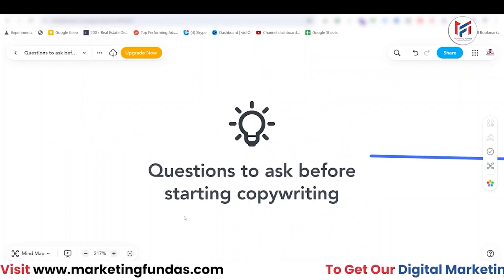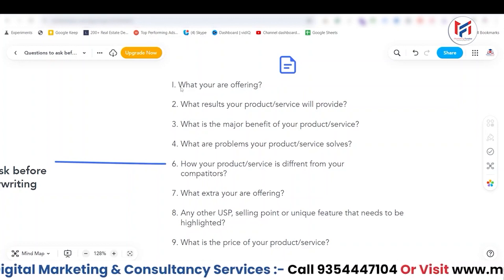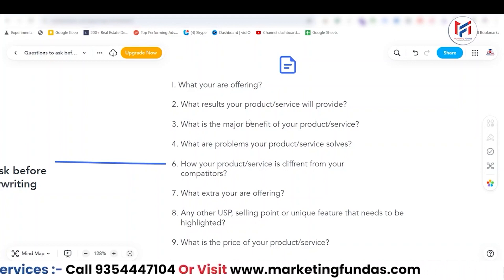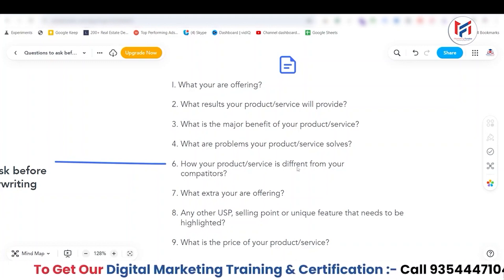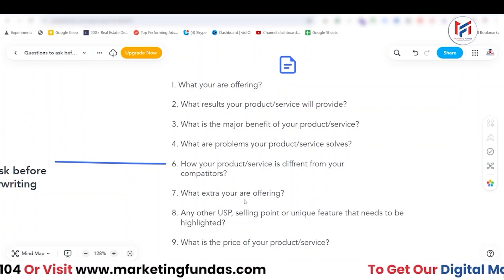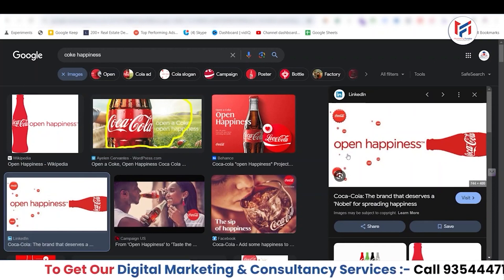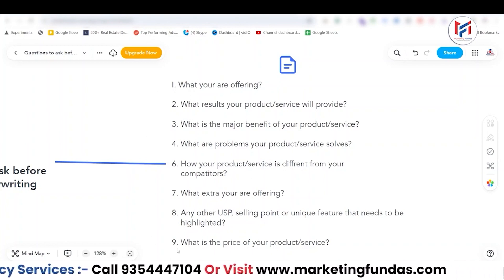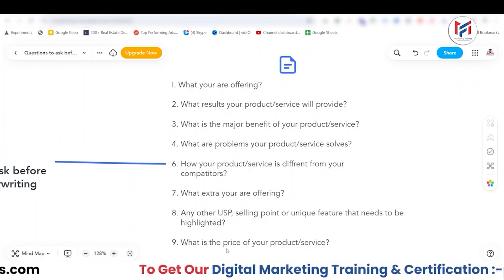Questions to Ask Before Starting Copywriting | Copywriting Course 2024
In this video, I am going to tell you some questions which you need to ask yourself before starting copywriting for any product, brand, or service.